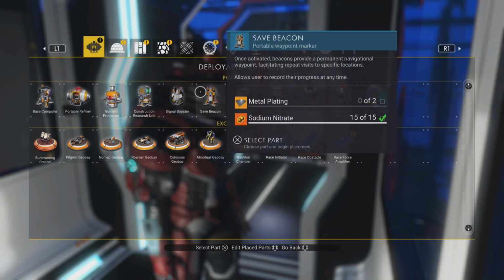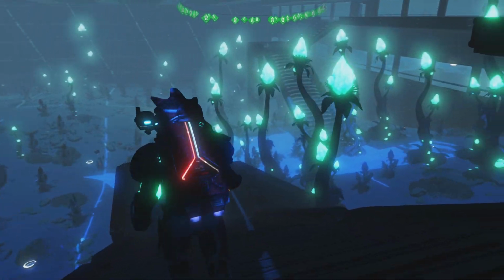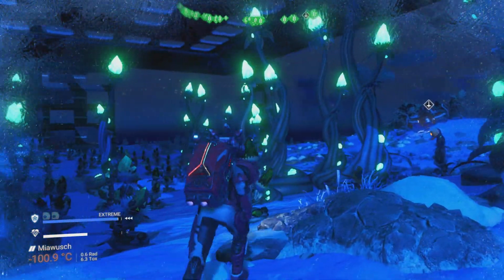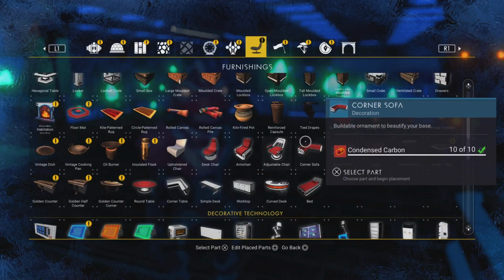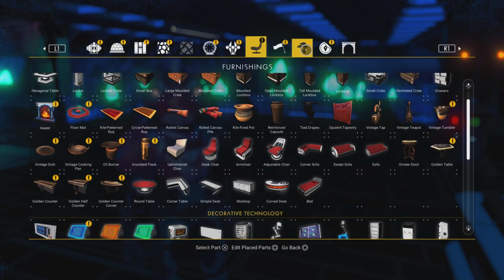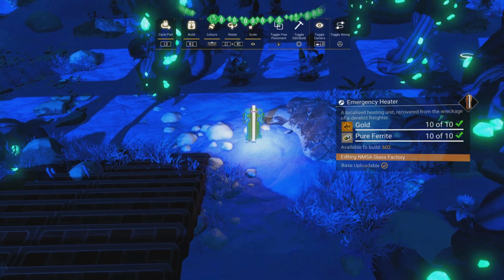No Man's Sky Frontiers Glass Farm Base Rebuild Using New Parts Captain Steve Build Back Better NMS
No Man’s Sky aka NMS is a space adventure open world universe game on all platforms PC PS4 PS5 Xbox PSVR and other VR platforms.  Created by Hello Games and Sean Murray as the lead developer and Grant Duncan as the concept artist, guide a traveller to the Atlas and earn Quicksilver Nanites and Units unlocking S-Class Ships, Multitools and modules to better your chances of survival.  Living Ships and Pets and Cross play have been added in the recent years and multiplayer seems to be a larger focus in co-operative play and base building, many bugs and glitches have been resolved and the game is evolving with every update, see the latest updates

UK Time Schedule:
Mon 6pm - 40 mins Shite Game Mondays With Chums